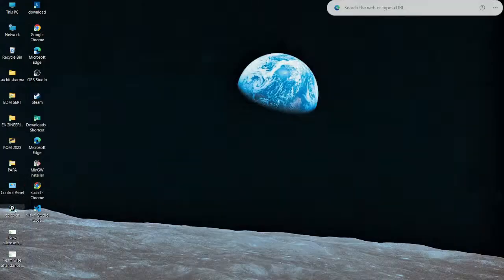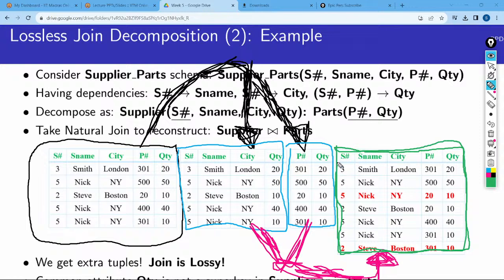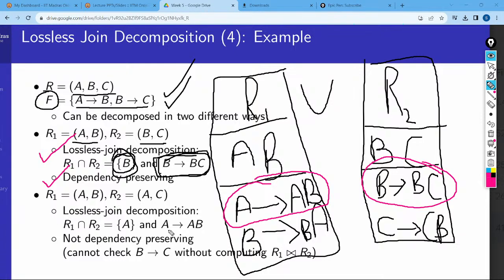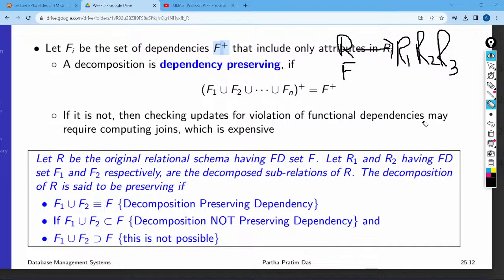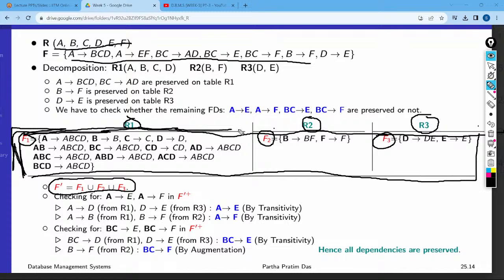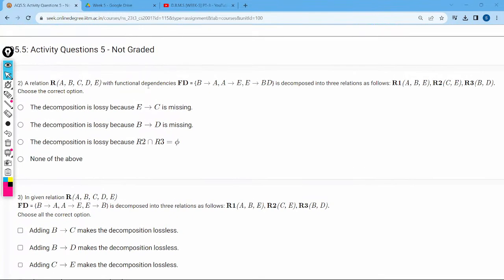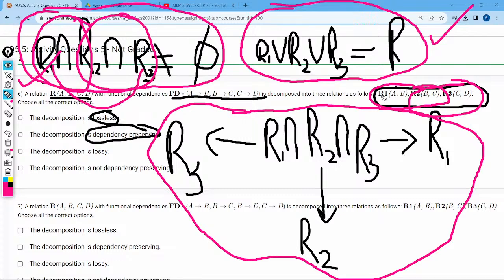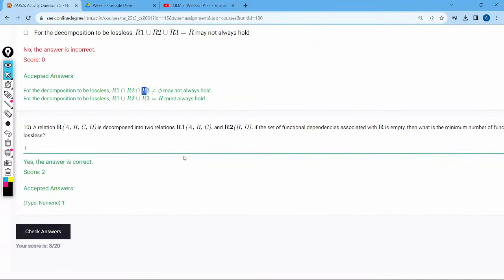D.B.M.S [WEEK-5] PT-3